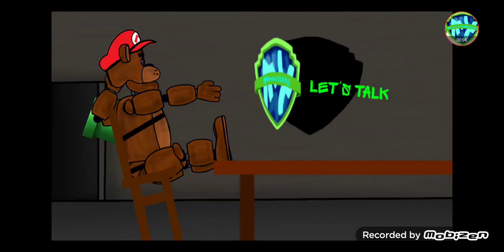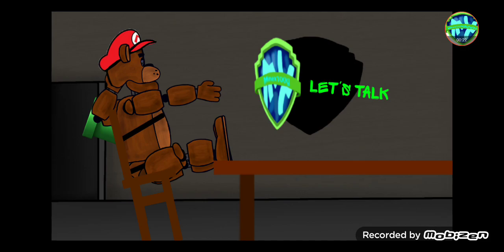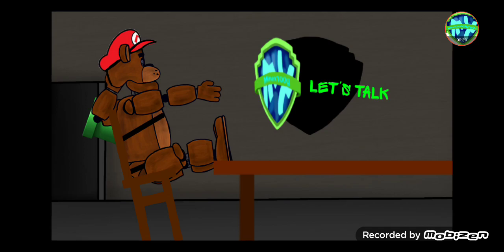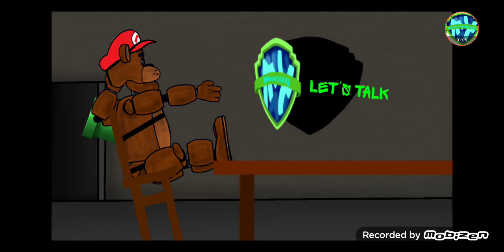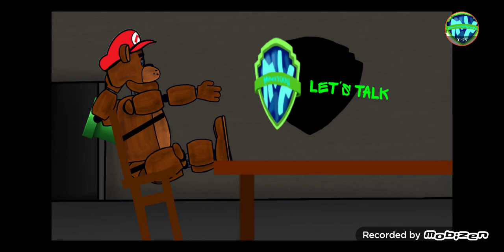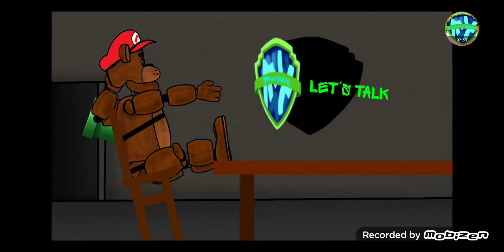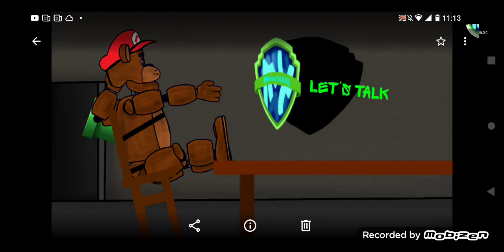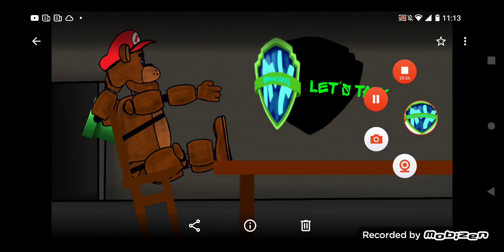Let's talk (hanging out and talking about the projects and stuff)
a video about me talking about projects and stuff I've been trying to work on and other things like that pretty much that's the whole point of this video anyways yeah that's pretty much it for this description okay bye.